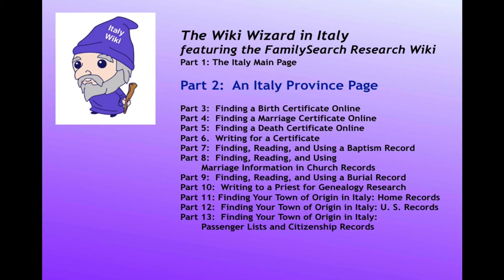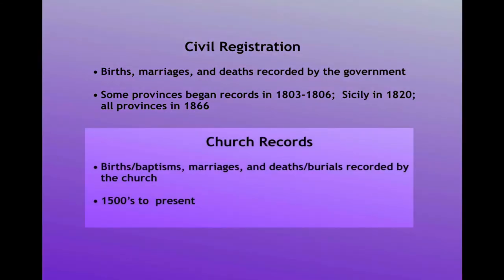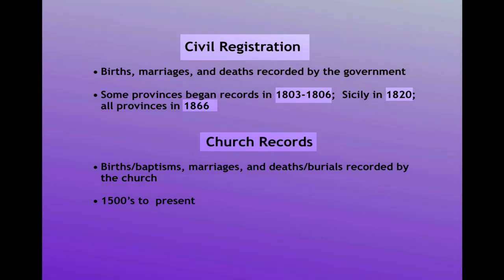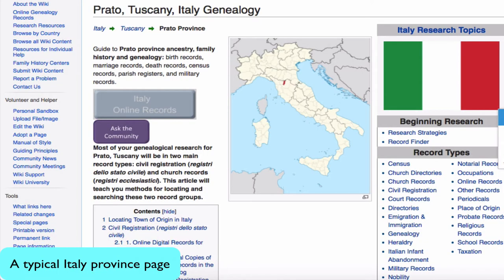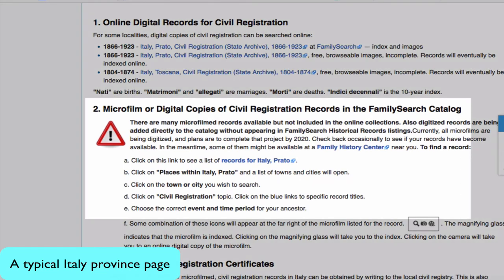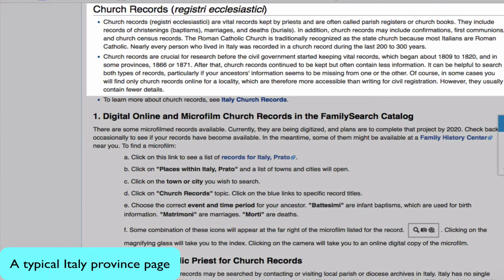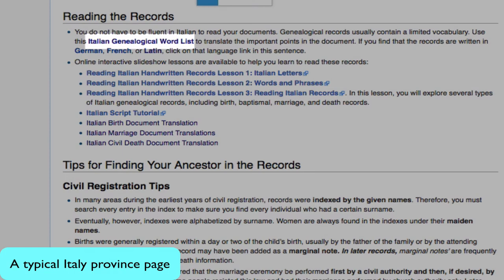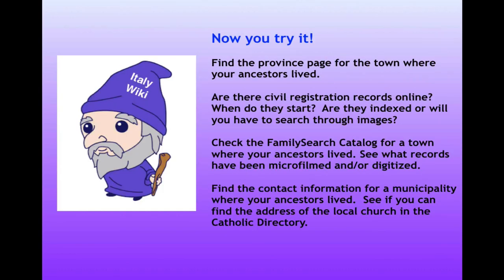FamilySearch Research Wiki Wizard in Italy Part 2: An Italy Province P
How to use a FamilySearch Research Wiki page for a specific province in Italy for links to civil registration and church records.  Helps for locating and reading reading Italian genealogical records.